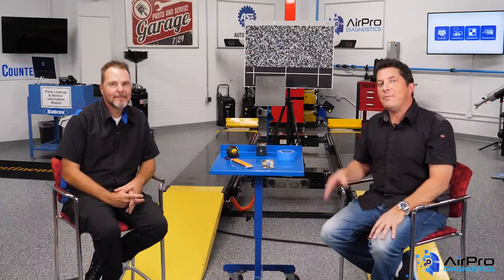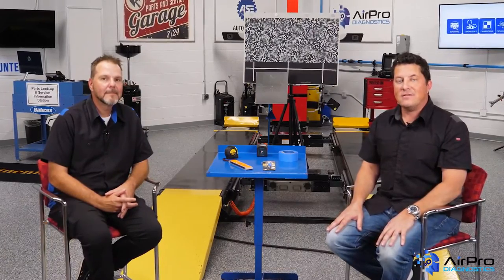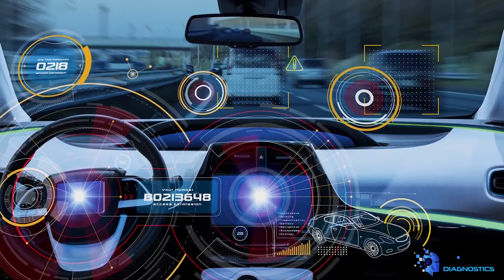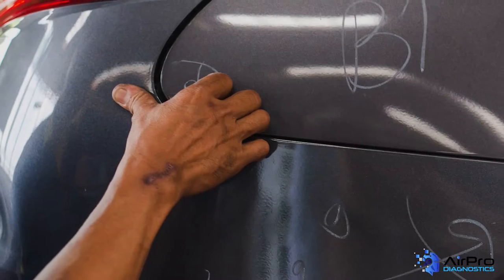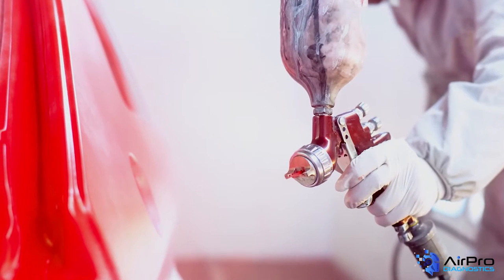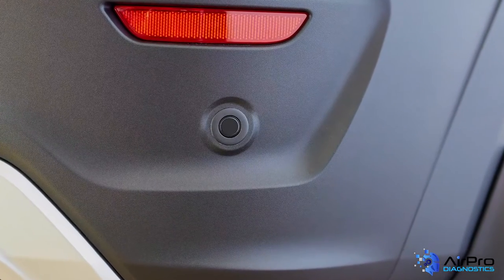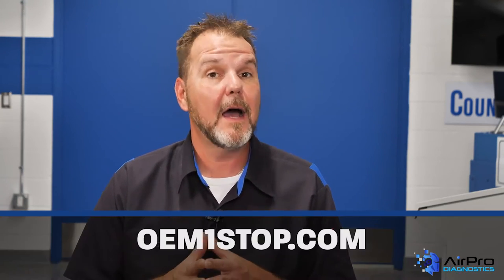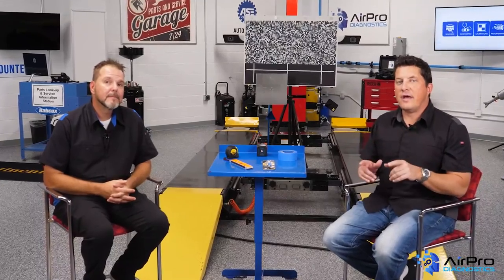Refinishing a Vehicle with ADAS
BodyShop Business Editor Jason Stahl and Joe Keene, automotive video producer and ASE-certified technician, discuss what to consider during refinish repairs as it relates to a vehicle’s electronics – the next step to take after you have identified the specific ADAS features in a vehicle, performed a pre-repair scan, created an electronic blueprint and performed body repairs.